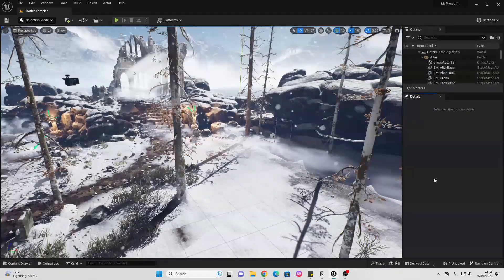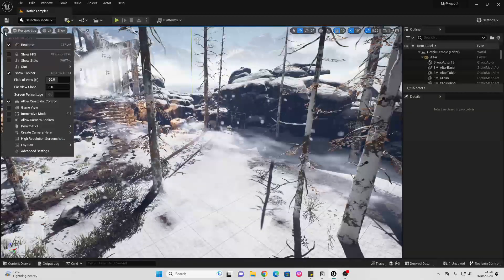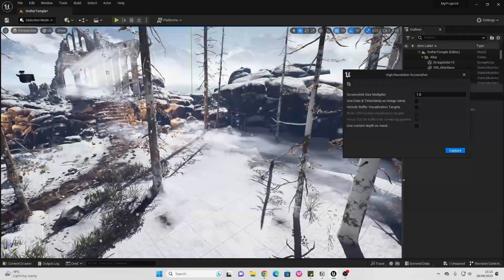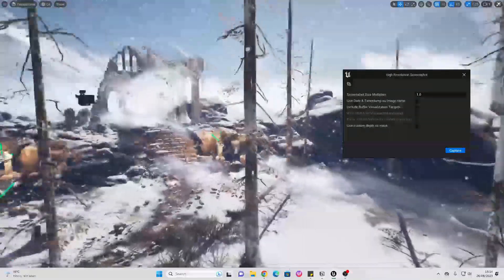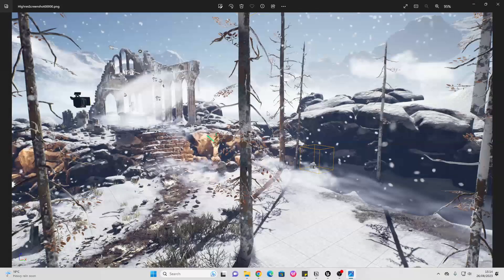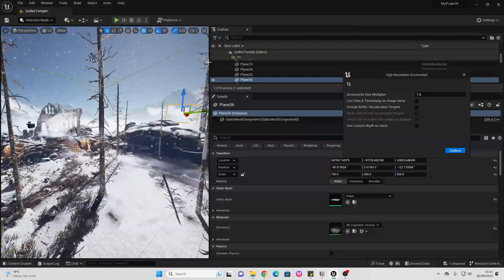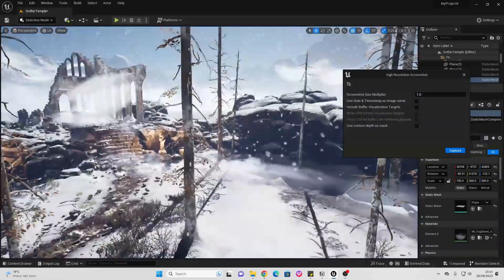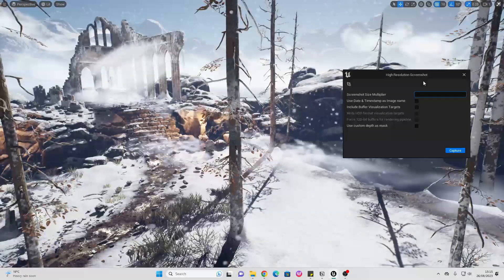How To Take A High Resolution Screenshot In Unreal Engine 5